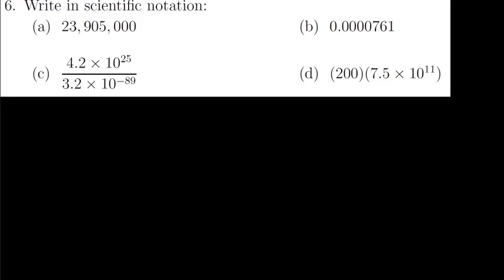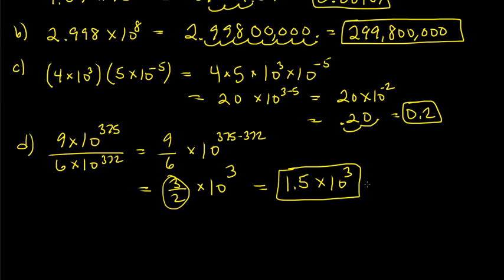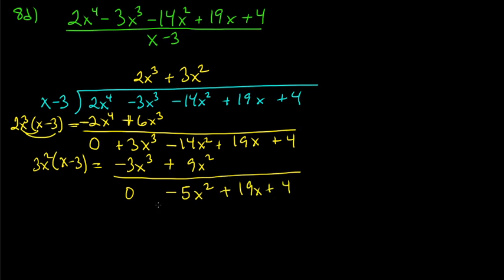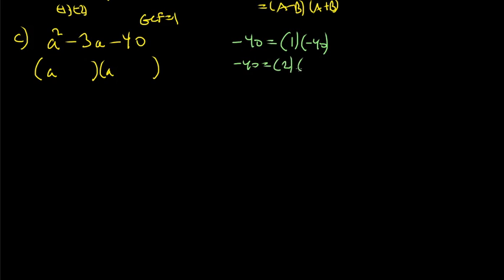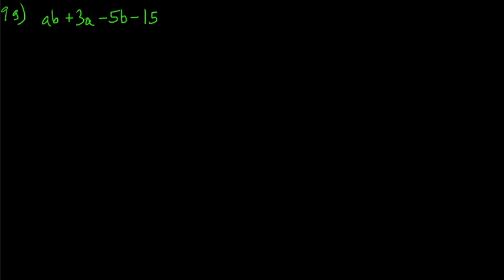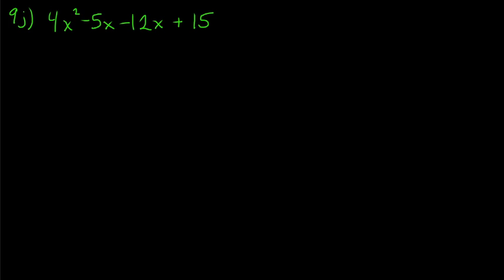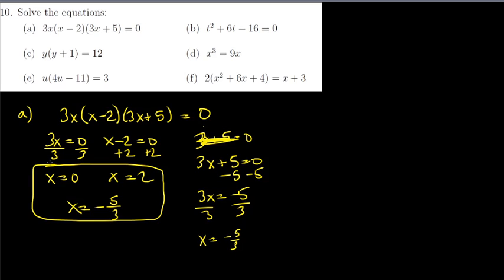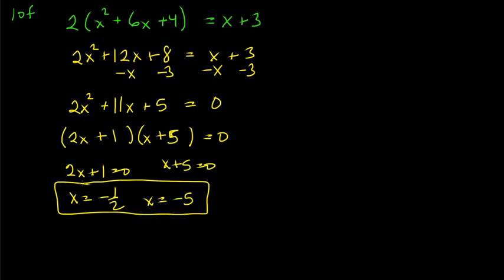MAT136 Review for Final Exam PART 2